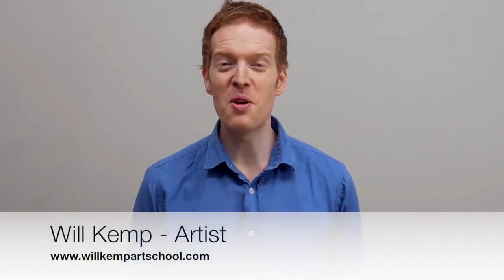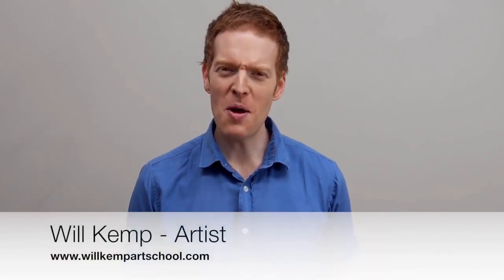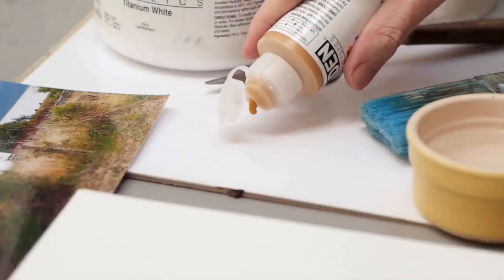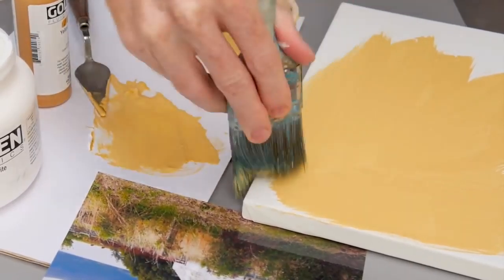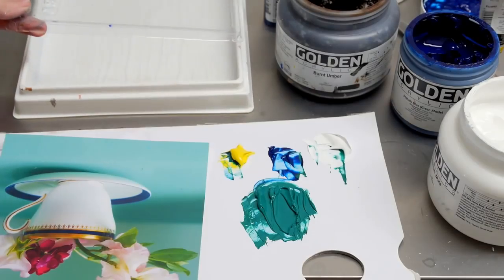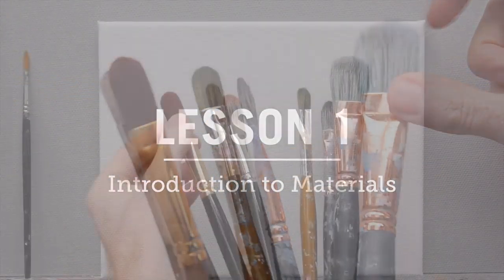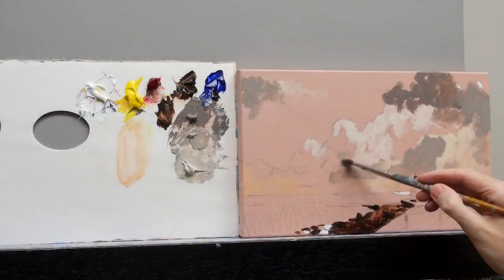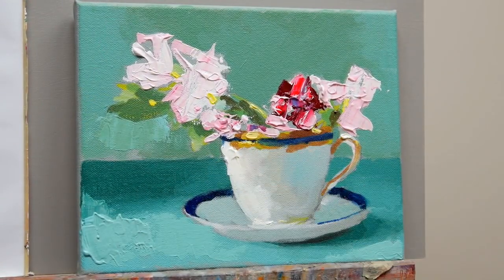Beginners Acrylic Painting Course New